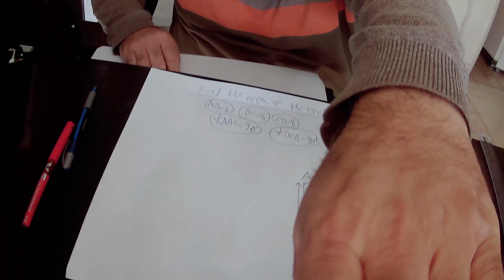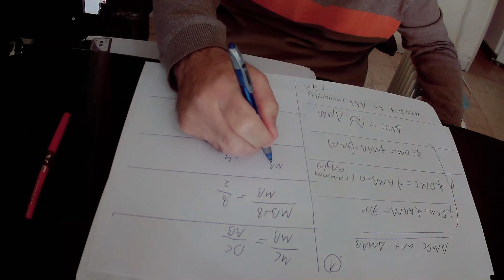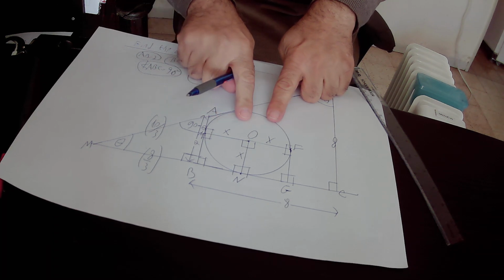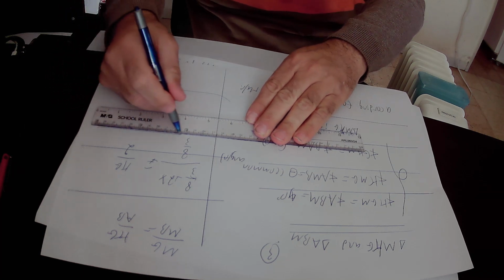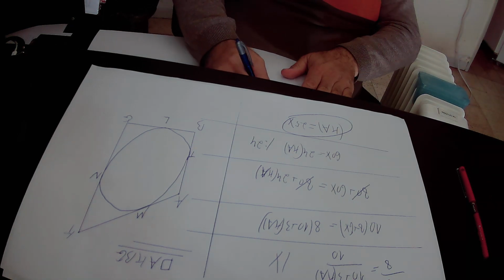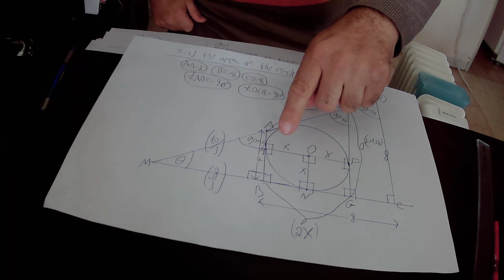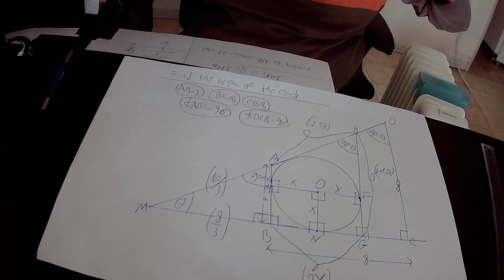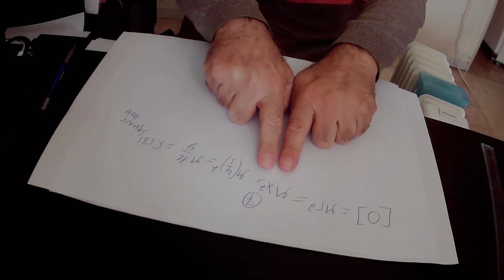Find the area of the circle | Sweden Math Olympiad Geometry Problem